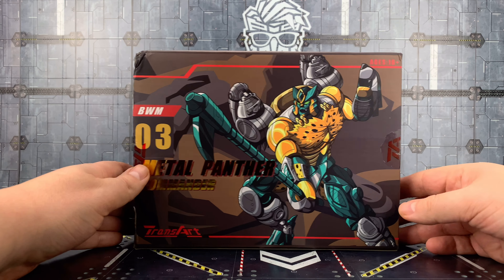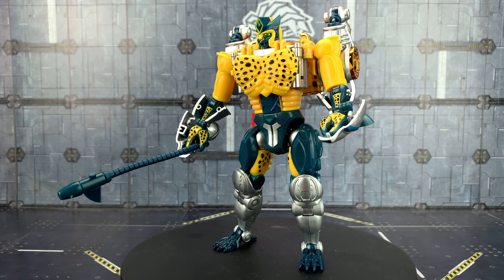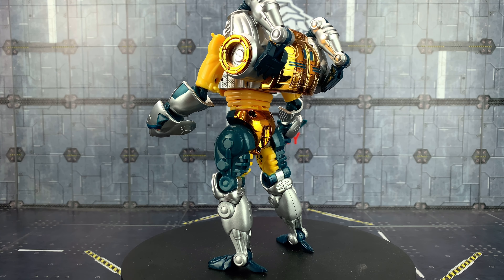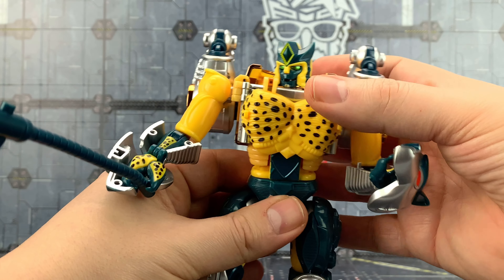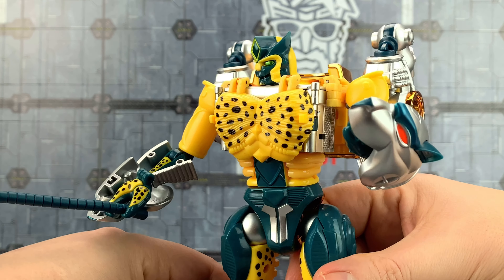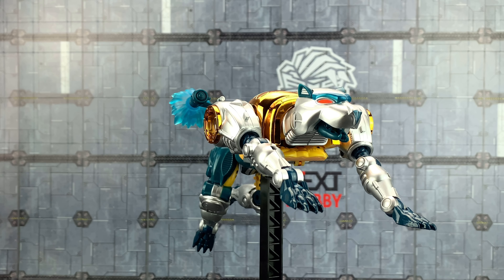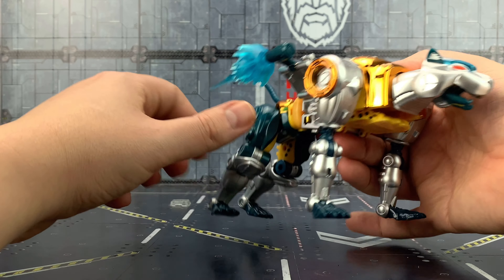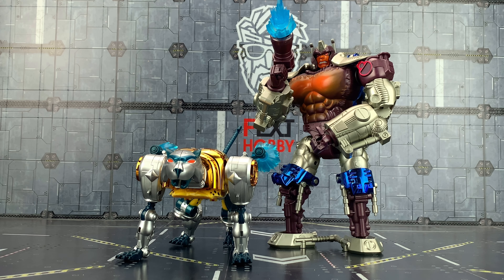TransArt BWM-03 METAL LEOPARD COMMANDER Transformers Masterpiece Transmetal Cheetor Review